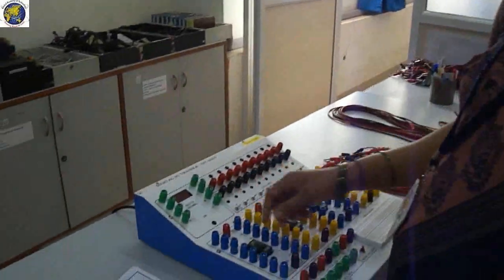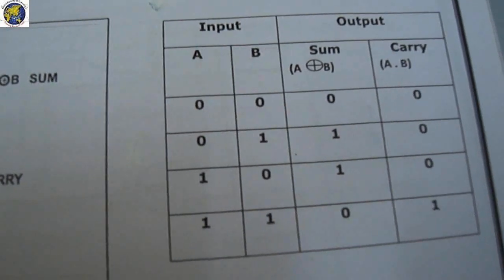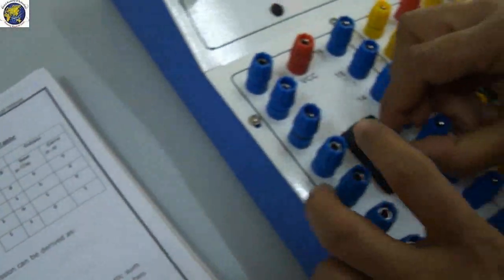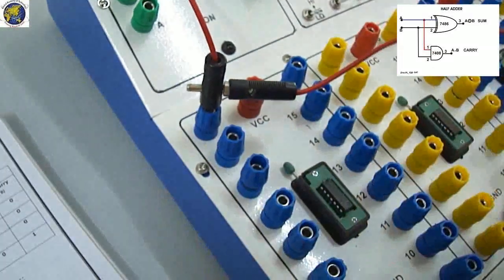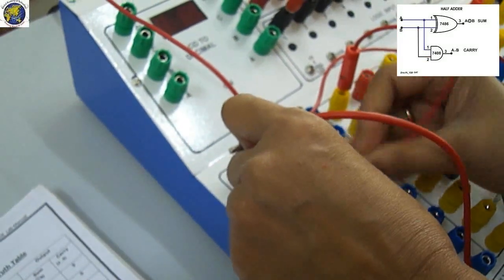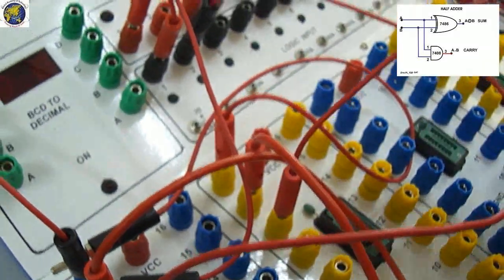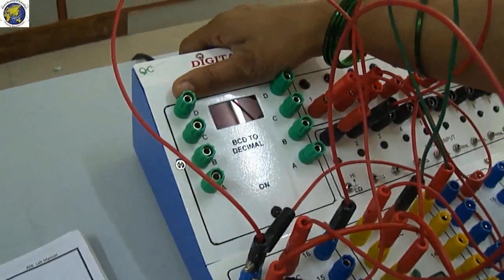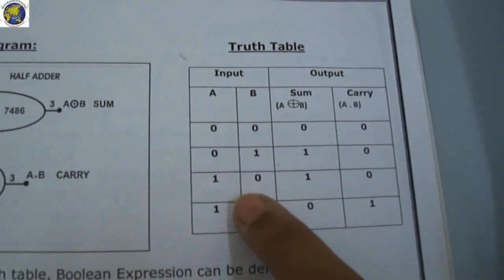Title HalfAdder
This video is done by the faculty of GAT.It is helpful for CSE 3rd Sem students.
Uploaded by Abhinandan Joshi.